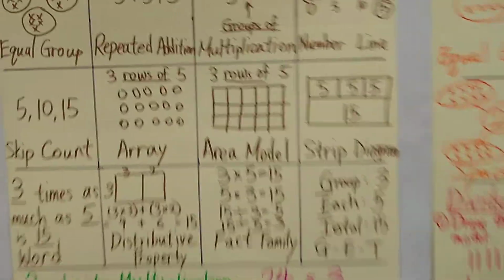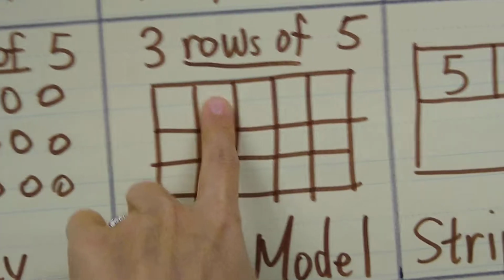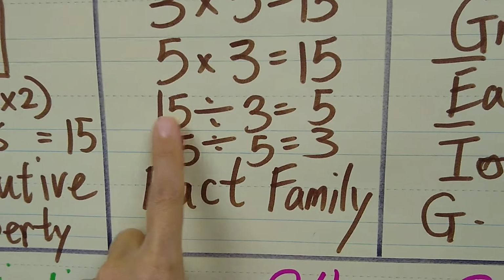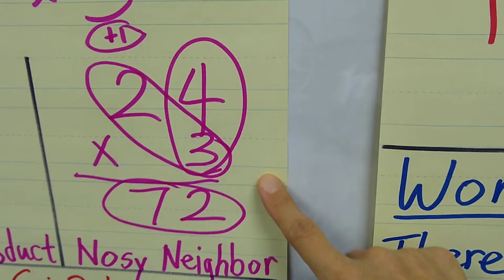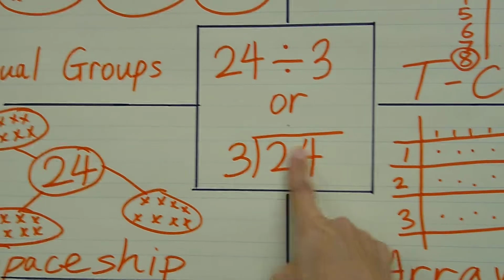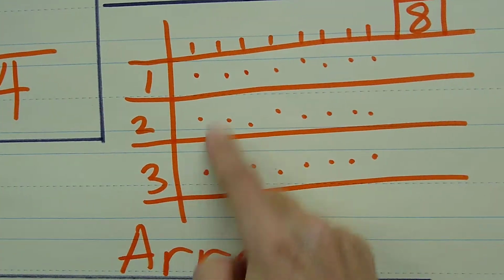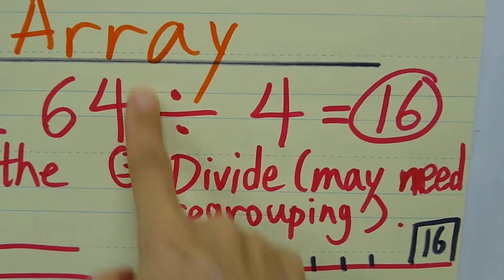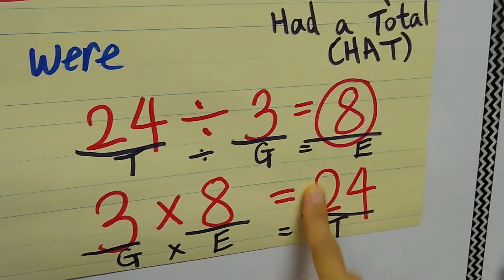Multiplication and Division Crash Course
Quick review of multiplication and division concept.